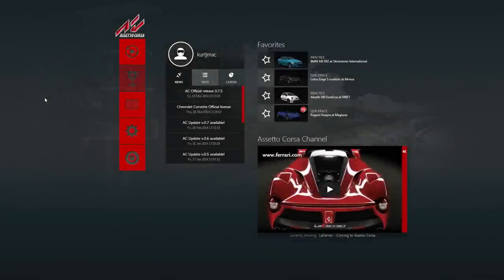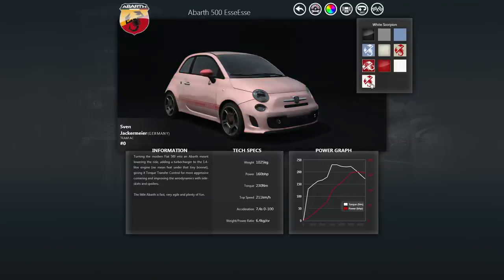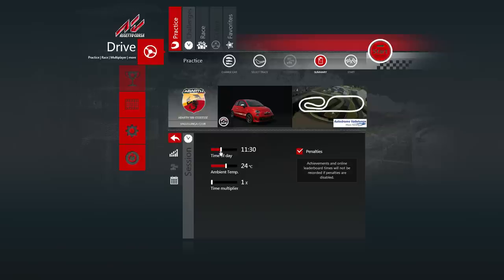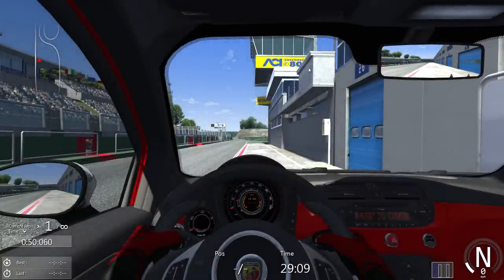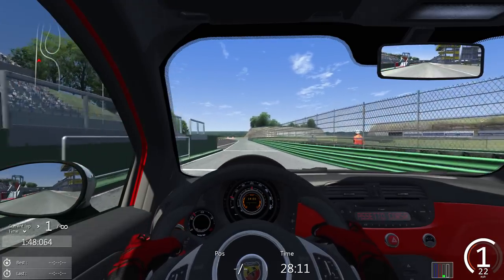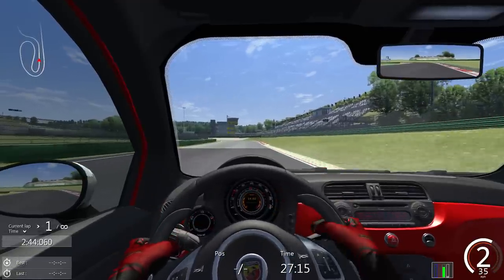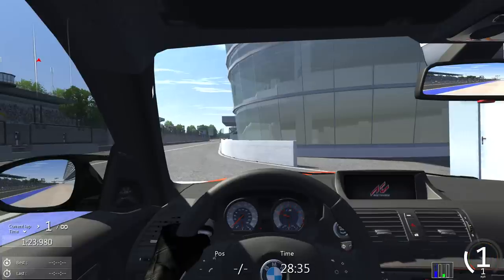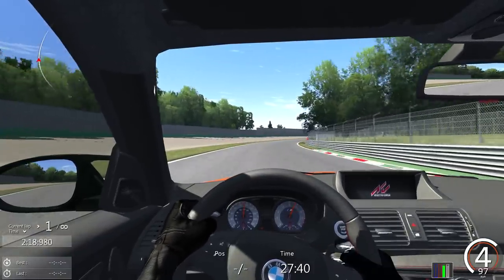Assetto Corsa - Learning Stick-Shift with the Logitech G27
Assetto Corsa is an in-development driving simulator for Windows PC, at the time of this video in early access v0.7.5. I got a new racing wheel, the Logitech G27, which is a big step-up from the old Logitech WingMan Formula Force GP I've been using. With the Logitech G27 comes a 6-speed H-shifter and clutch pedal, so I decided to try for the first time on video! Having never driven manual transmission in real life, ever, you can imagine how things will go...